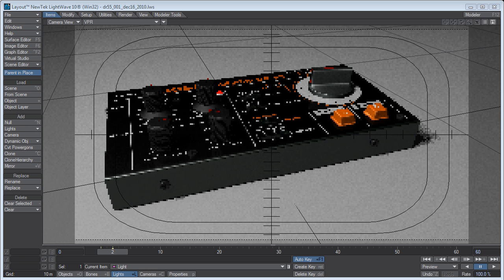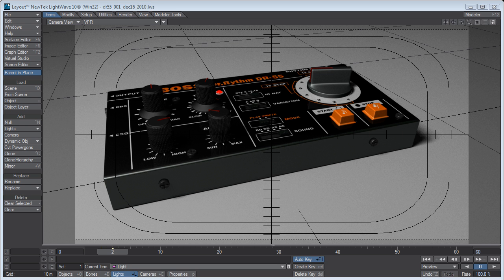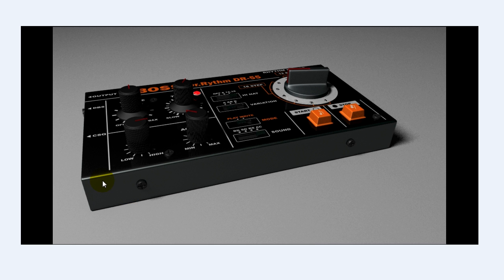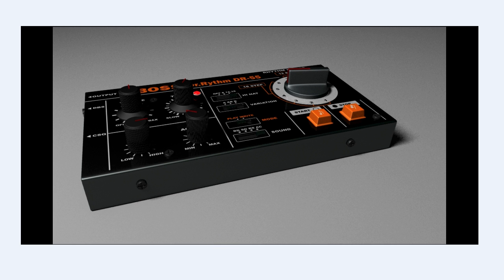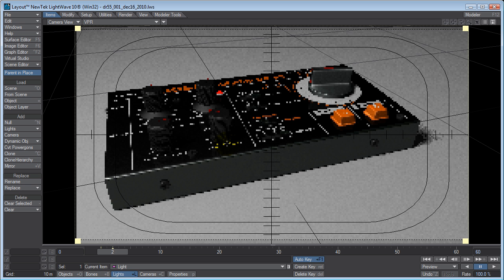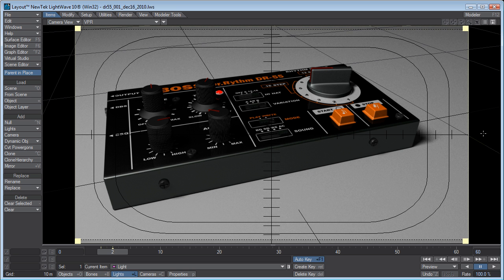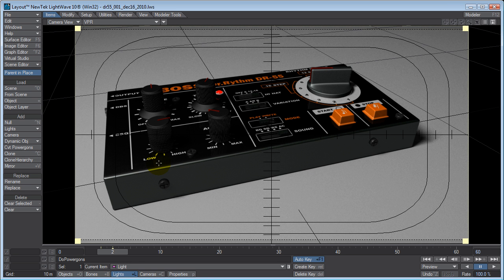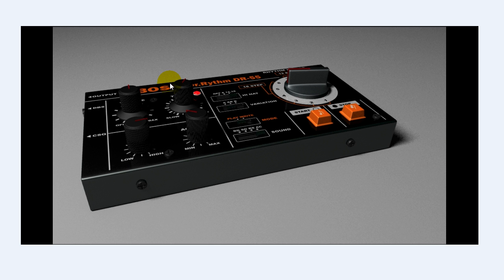***Not For Children*** Lightwave 10 VPR save camera aspect ratio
***ALL content uploaded to my YouTube channel is not intended for or directed towards children*** Lightwave 10 VPR save camera aspect ratio with the quick save render button